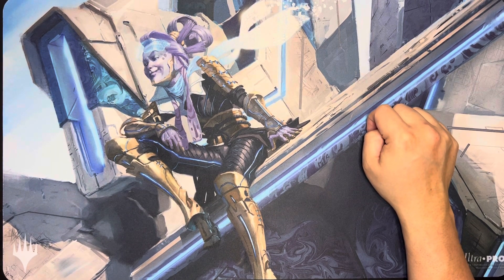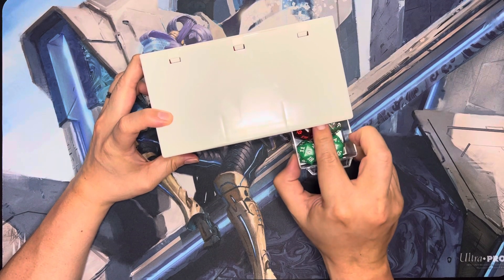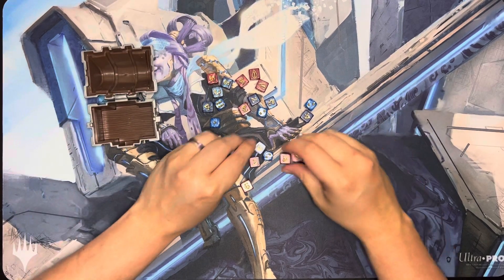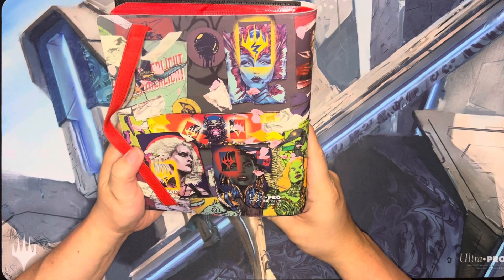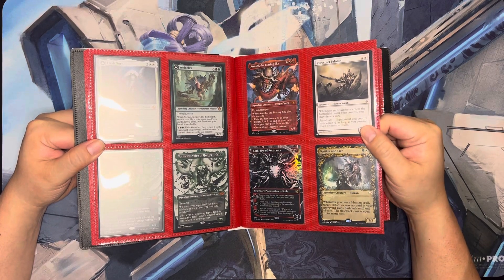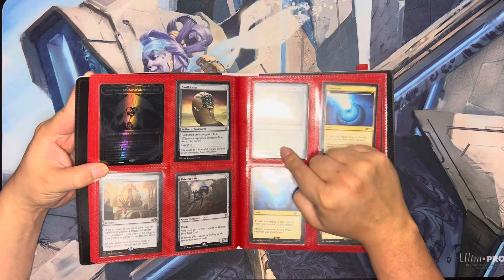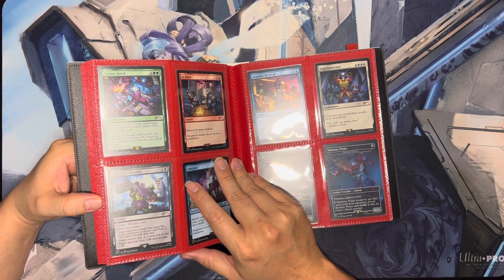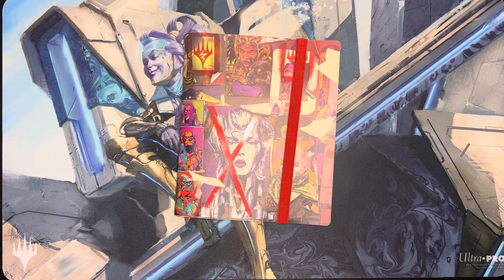New camera rig testing!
I picked up a new camera rig with light so I can play magic the gathering a bit easier without cumbersome boxes stacked on top of each other. I decided to film a random test video and upload it once it became clear I was doing actual “content”. It came with a ring light but it’s pretty apparent that the light is going to wash out sleeves cards. Maybe not a great idea but still a fun test. Tweaks to the rig and lighting will have to be made!